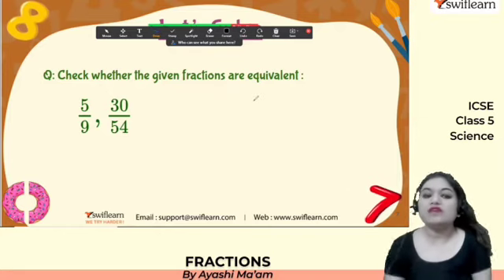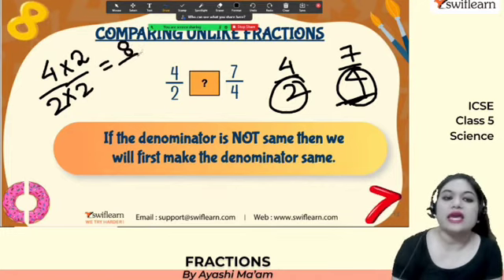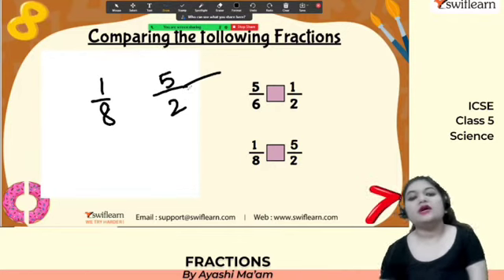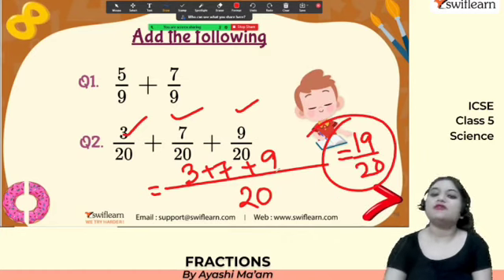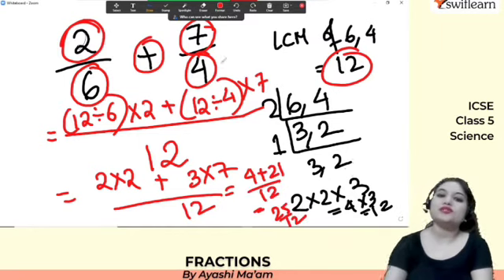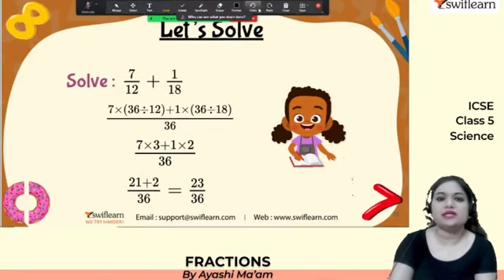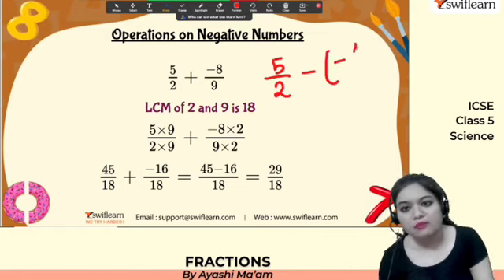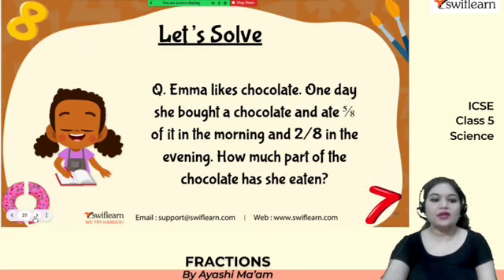Fractions | Fractions Adding and Subtracting | ICSE Class 5 Maths | Session 2 - Swiflearn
This is Session 2 of the Chapter: Fractions from ICSE Class 5.

In this Session of Fractions, Ayashi Ma'am will take you through the following important topics from the chapter Fractions from ICSE Class 5 Math,

🔹Comparison of Like and Unlike Fractions

✔️00:00 - Introduction
✔️04:15 - Comparing like fractions
✔️11:00 - Let's solve
✔️26:38 - Operations on negative numbers

FractionFractionsit term which tellhow many parts of a whole number or any certain amount. Simply termed as portion or section or division of any quantity. It is denoted by using ‘/’ symbol, such as    𝑋𝑌.   •For example in  37,the number on top is the numerator, and the number below is the denominator. •Fractions also have its major application inRatio.There are following type of Fractions:•Proper fractions•Improper fractions•Like fractions•Unlike fractions•Mixed fractionsProper FractionsThey can be defined as thosewhere the numerator is less than the denominator. For example, 7/9 will be a proper fraction since “numerator [less than] denominator”.Improper FractionsThe improper fractions, is the fractions where the numerator happens to be greater than the denominator. For example, 12/8 will be an improper fraction since “denominator [less than] numerator”.Like FractionsLike fractions are thosefractions, as the name , they  are same.For example, take   12and 48If you simplify it mathematically, you will get the same fraction.

Unlike FractionsUnlike fractions, are those that are dissimilarFor example, 34and 45are unlike fractions.Mixed FractionsTheyfractionis the sum of a non-zero integer and proper fraction. Also termed asa mixed number or mixed numeral. Addition of Fraction:Example: 415+ 315+515= 4+3+515=  1215=  45Subtraction:738-256=(7 -2) 38−56= 5 + (9−2024)= 4 + (24+9)−2024= 433−2024=41324
Multiplication=213𝑥337𝑥34=73𝑥247𝑥34=1𝑥2𝑥31𝑥1𝑥1=61=6Evaluate:356÷53= 236÷53= 236𝑥35= 232𝑥15=2310=2310